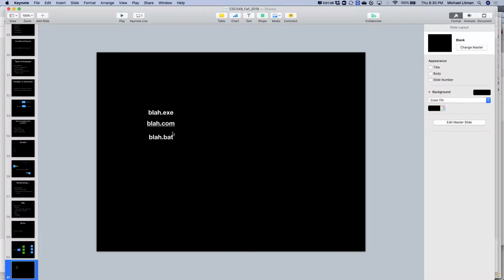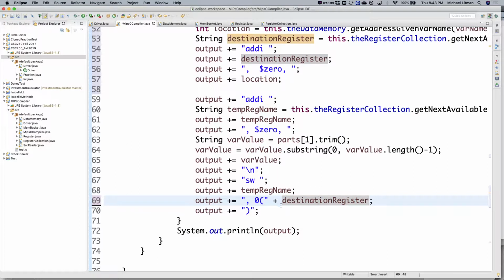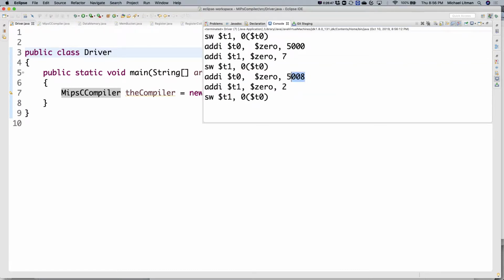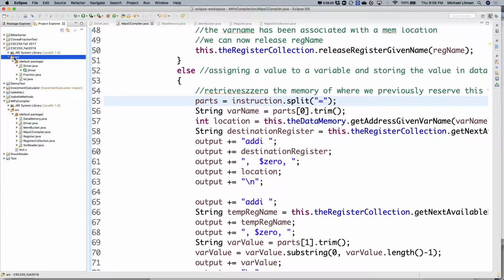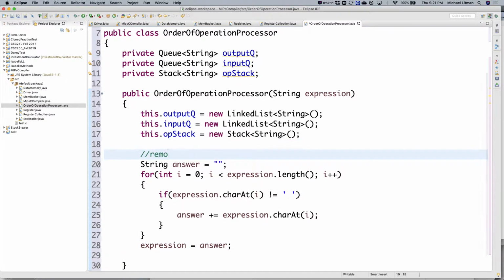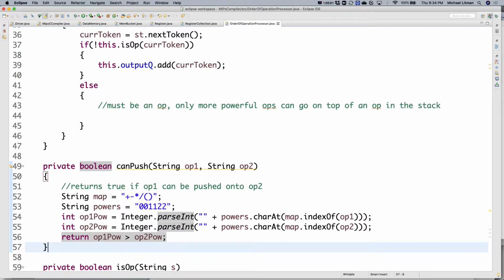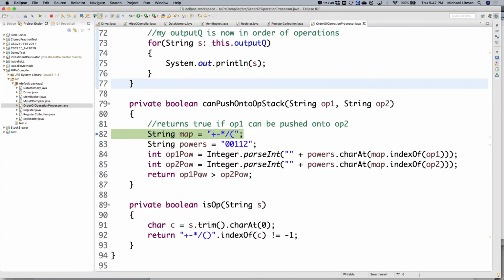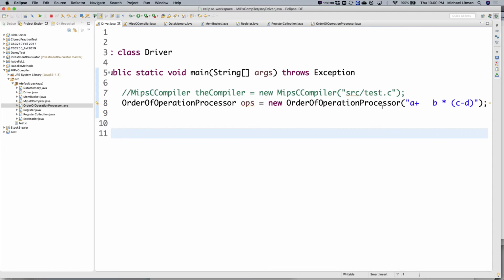CSC548 10/10/19 part 3